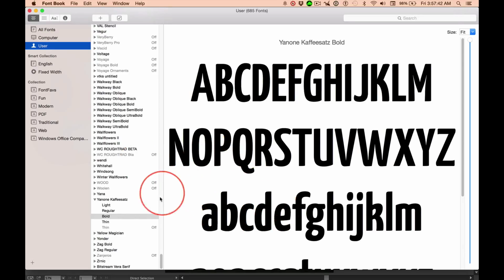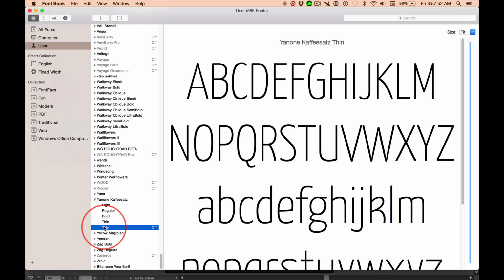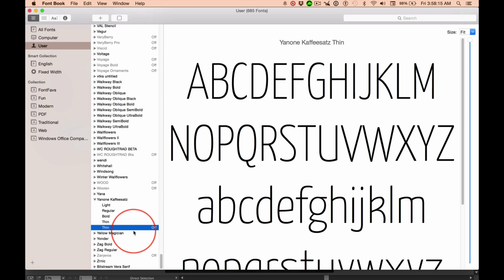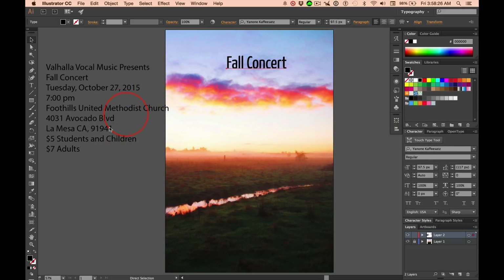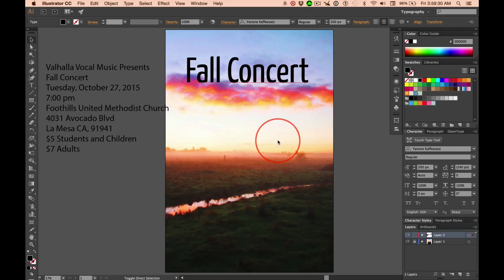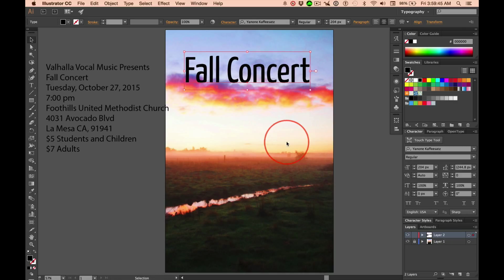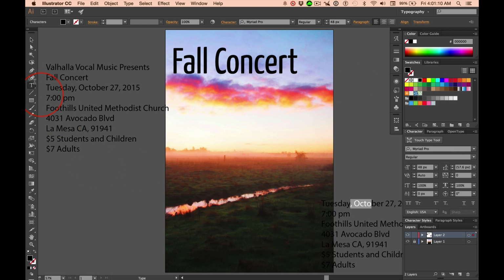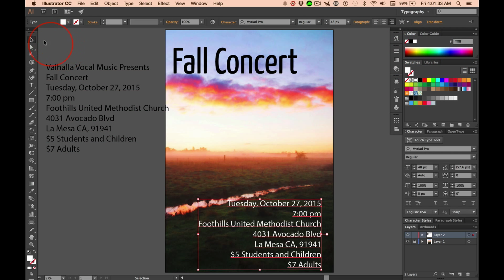Fall Concert Poster Projects